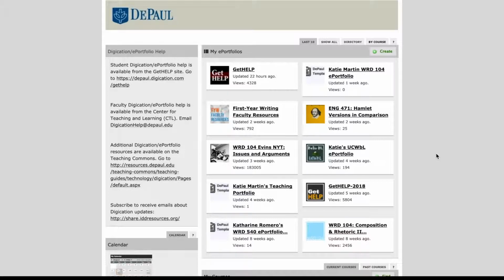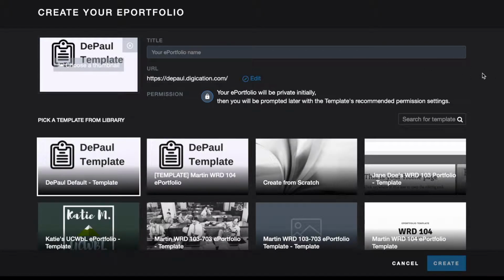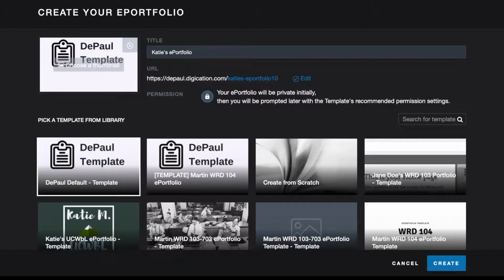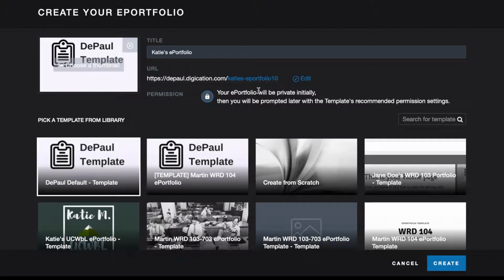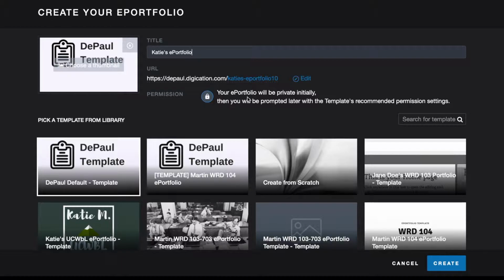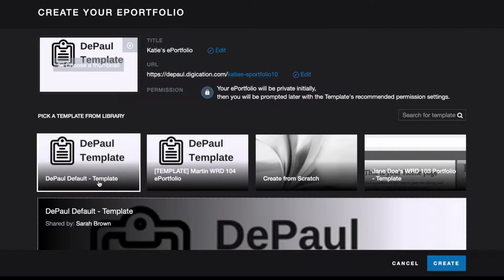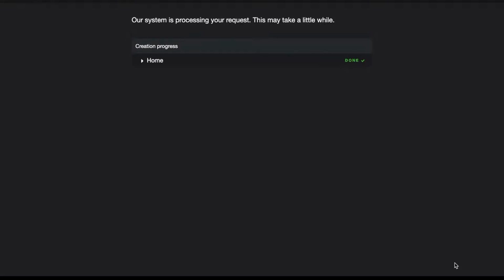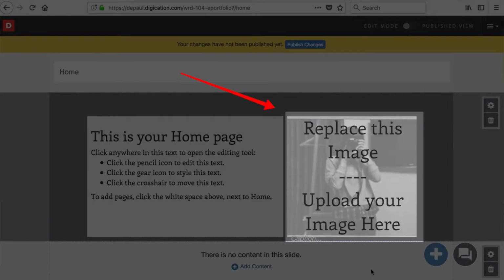Creating An ePortfolio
Part Two of the GetHELP Set Up Tutorial walks DePaul ePortfolio makers through creating an ePortfolio in Digication.